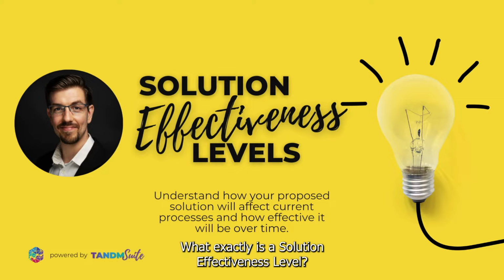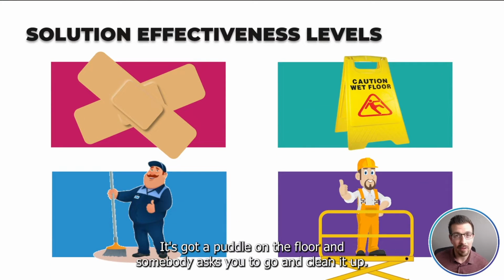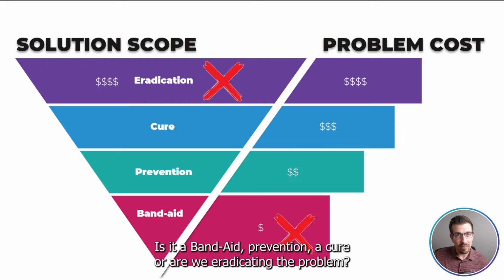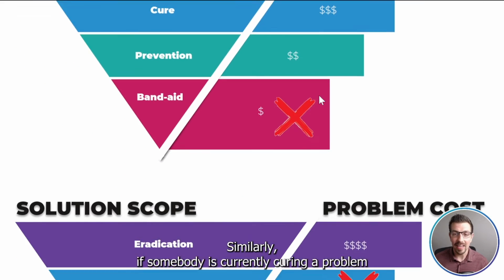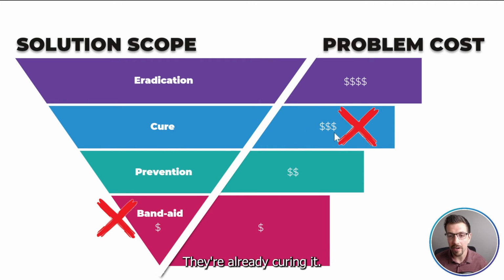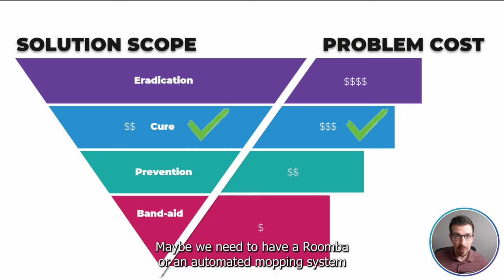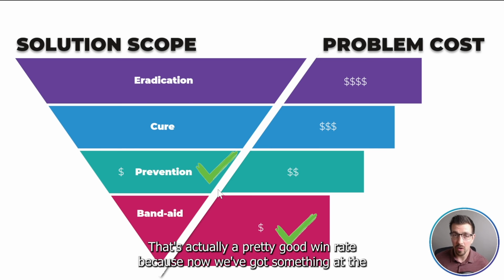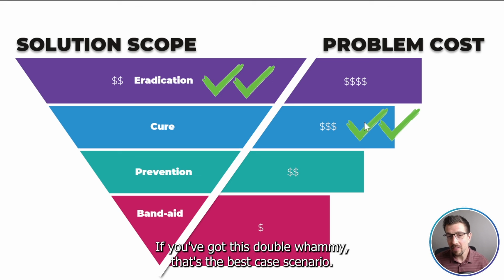Solution Effectiveness Levels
How effective is your solution??

With four levels – Band Aid, Prevention, Cure and Eradication you can start to see the solution in a pragmatic light and how it will impact your business now and into the future.